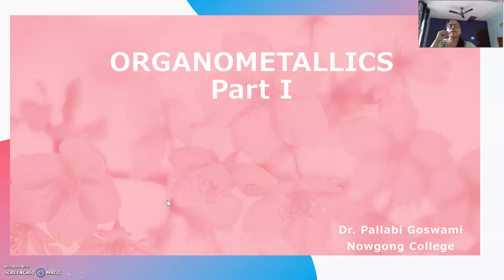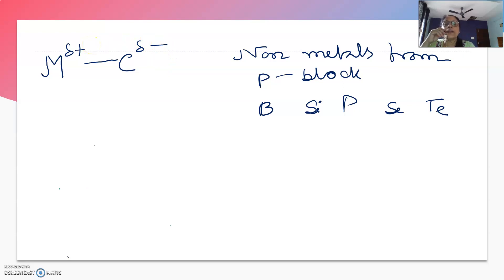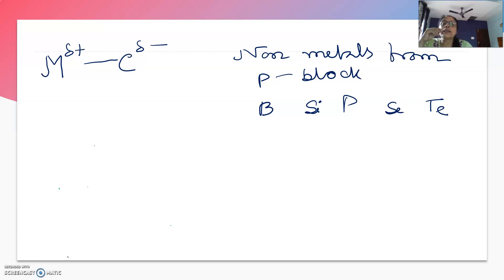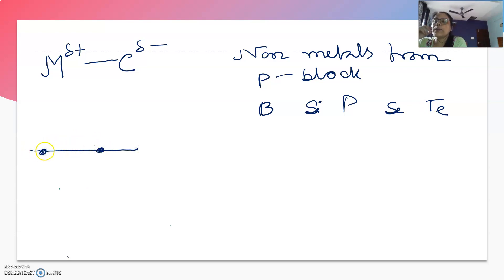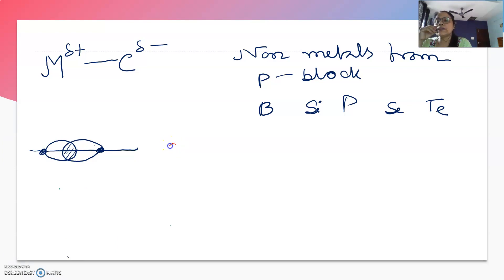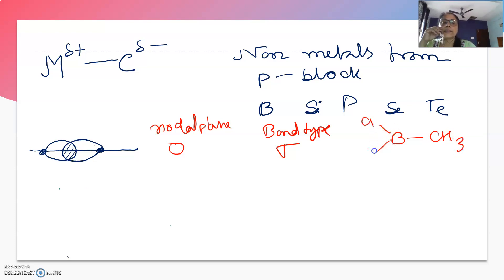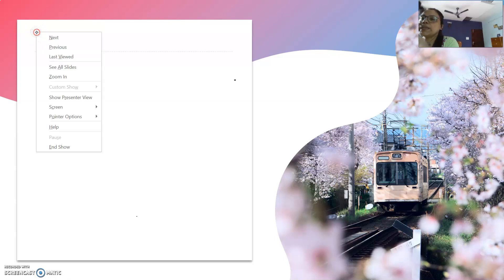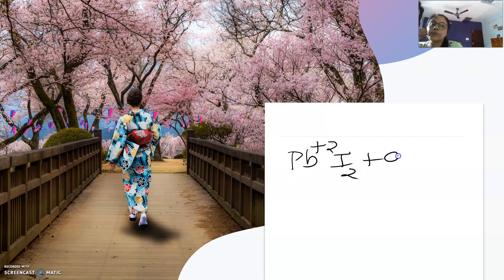Organometallics Part I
It is an educational video on Organometallic compounds by Dr. Pallabi Goswami.
The second part of the topic, Organometallics, is uploaded. The link is given below.